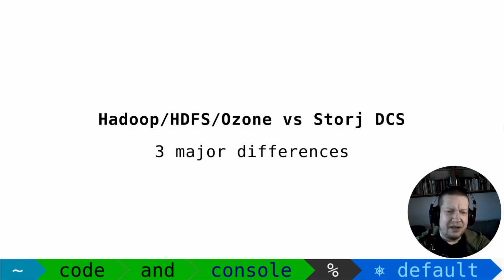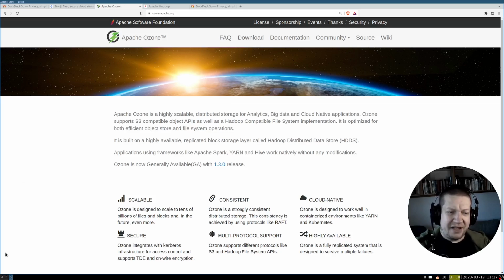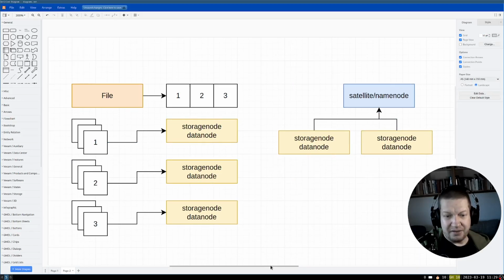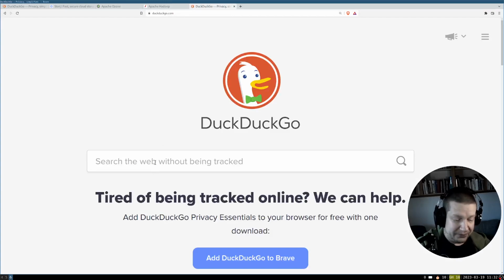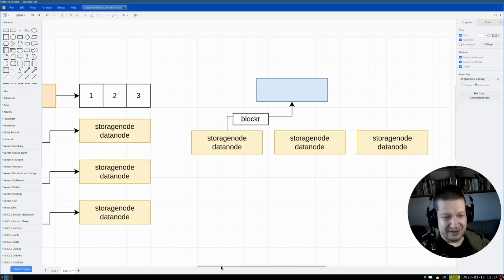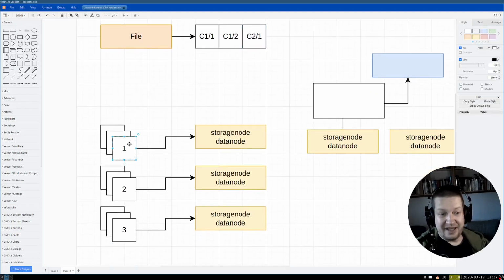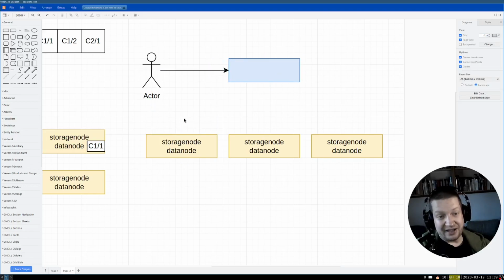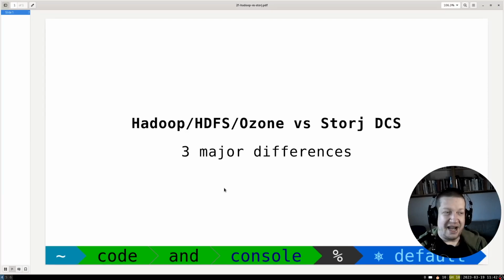Hadoop/HDFS/Ozone vs Storj DCS: 3 major differences